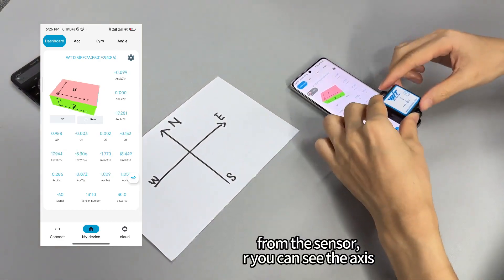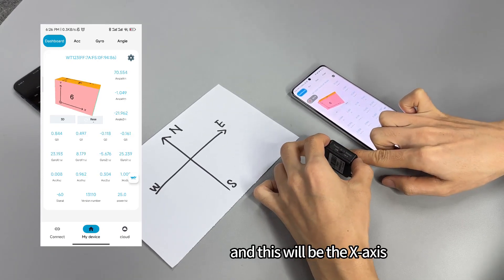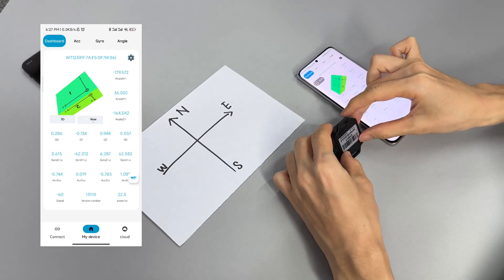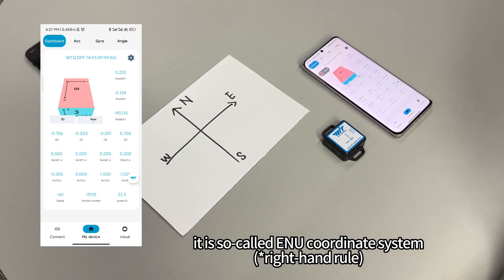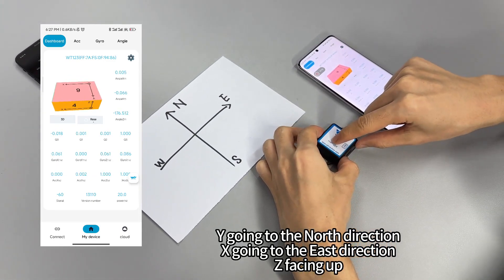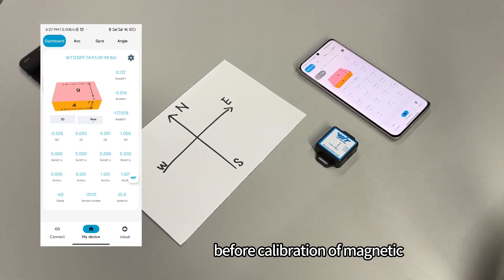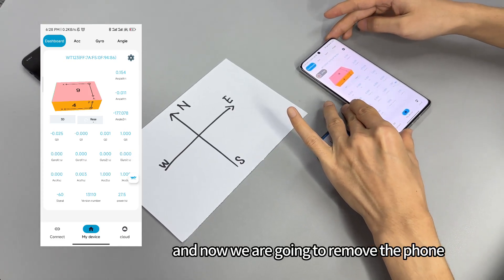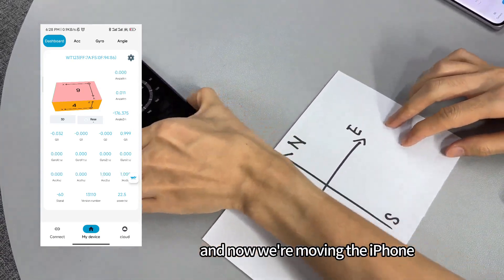4. Android APP Function Intro--Coordinate System Explaination + Magnetic Calibration Preparation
⭐Video content:
Axis Direction + Magnetic Field Calibration Part 1

⭐Android APP is only suitable for Bluetooth series sensors.
(WT901BLECL, BWT901CL, WT9011DCL, BWT61CL, BWT901BCL, WT901BLE)